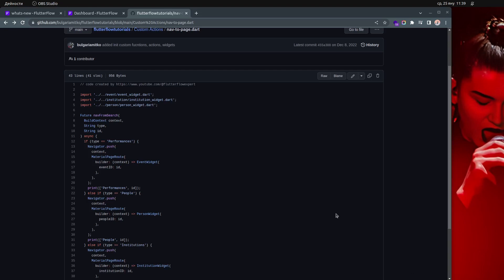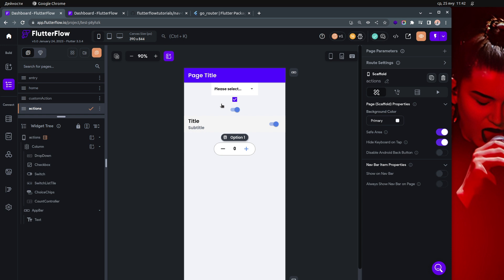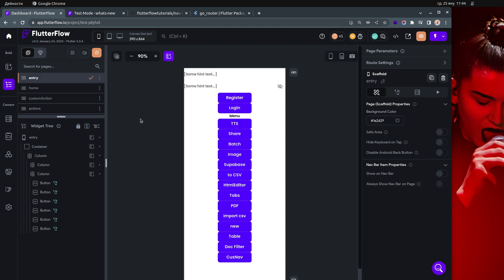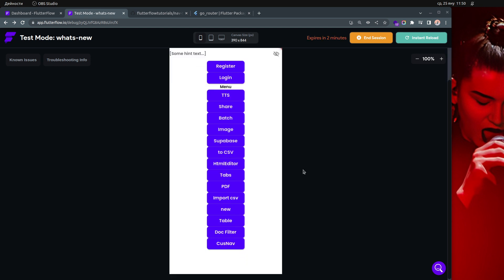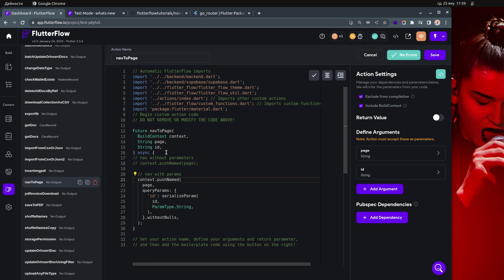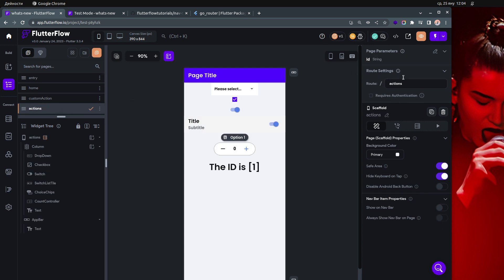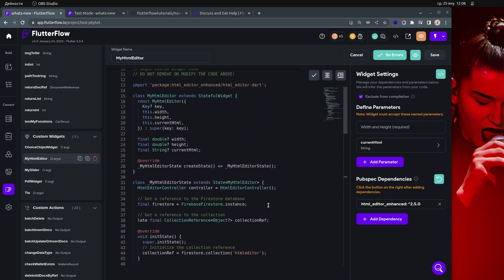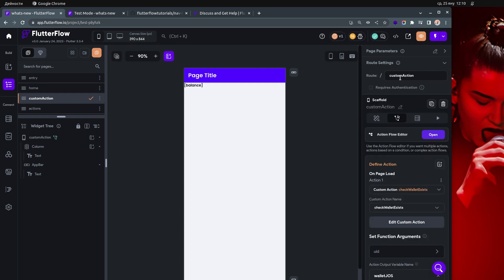Custom Routing And Navigation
In this video I'll show you how to implement custom routing and navigation in FlutterFlow. With clear explanations and hands-on tutorials, I take you through the process of building seamless and intuitive navigation systems for your apps.

Starting with the basics, I'll show you how to set up routes and navigate between different pages in your app. I'll also demonstrate how to use FlutterFlow's powerful navigation tools to create custom animations and transitions that enhance the user experience.

Moving on to advanced topics, I'll cover how to pass data between pages, how to handle navigation errors, and how to create reusable navigation components. With these skills, you'll be able to build complex and dynamic navigation systems that meet the needs of your users.

Whether you're just starting out with app development or you're an experienced developer looking to improve your skills, this video has something for you. So join me as I guide you through the world of FlutterFlow and help you create custom routing and navigation systems that are both functional and beautiful.

00:00 Introduction
02:28 How it works
08:29 Nav with parameters
15:24 Routing
20:48 Thank you!